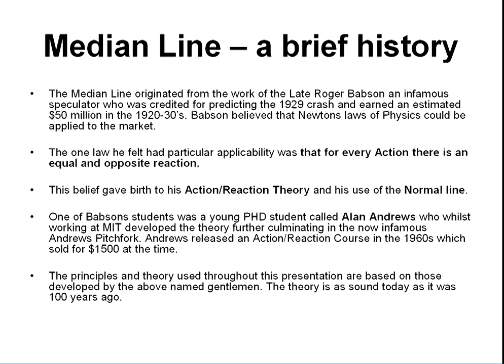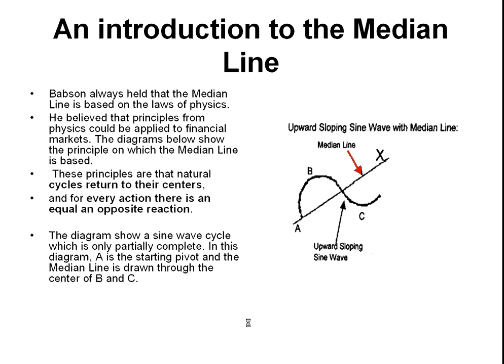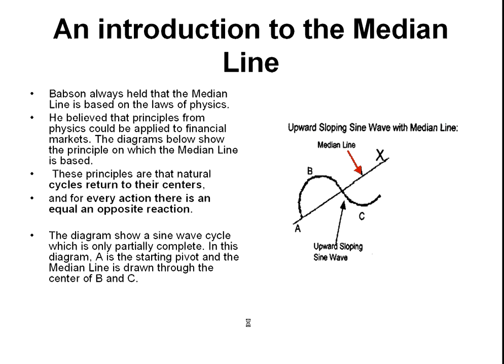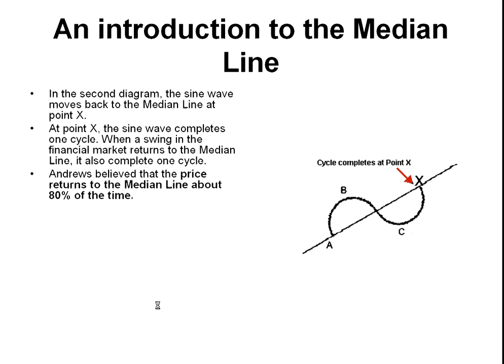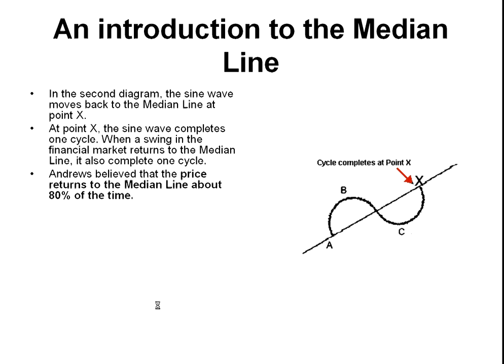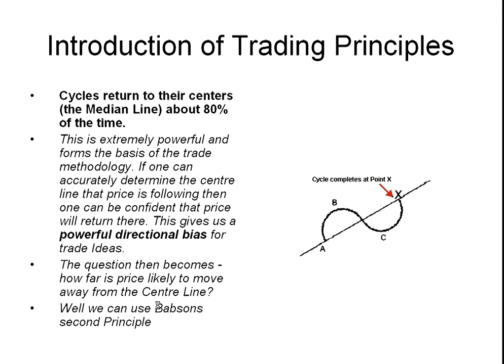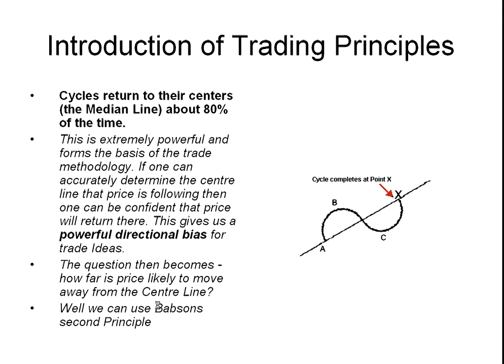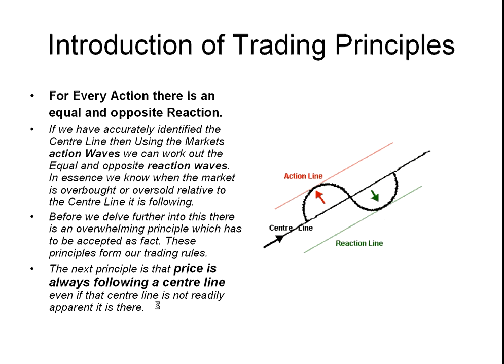Price Action Intro.flv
Introduction to Median Line theory. First In a series of Price Action video's outlining the components of the Market flow methodology.